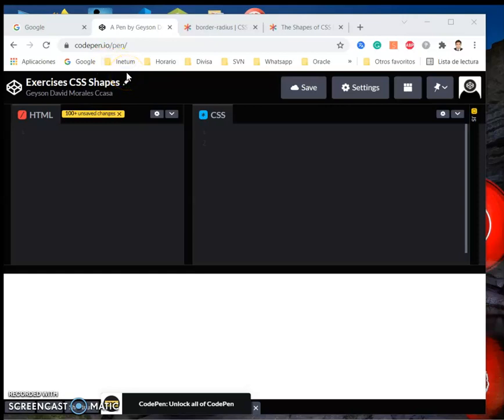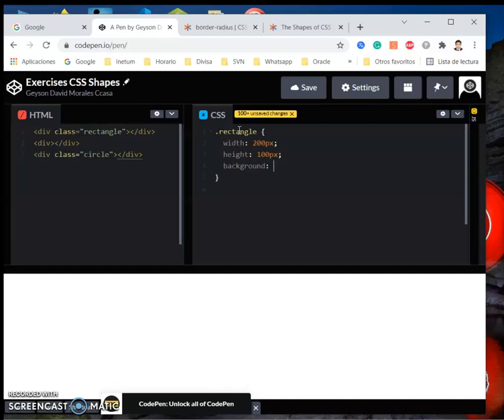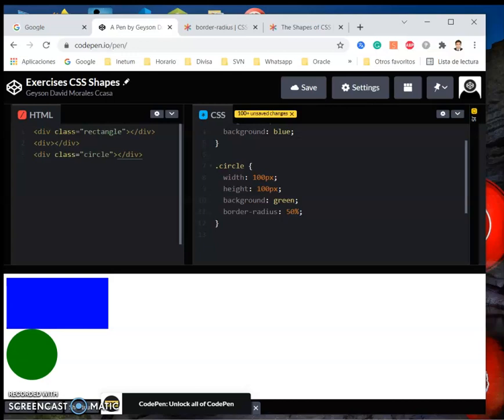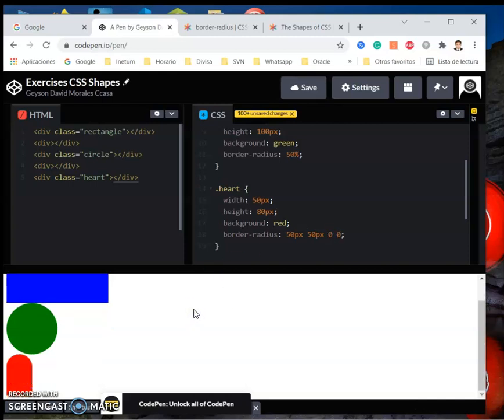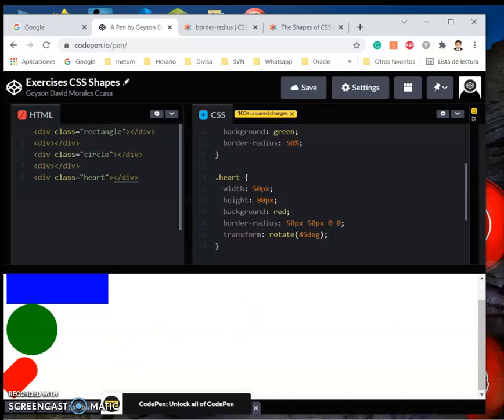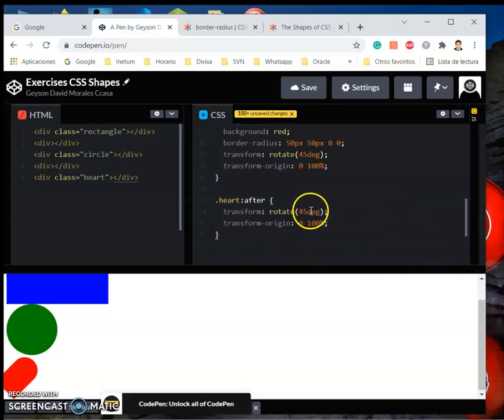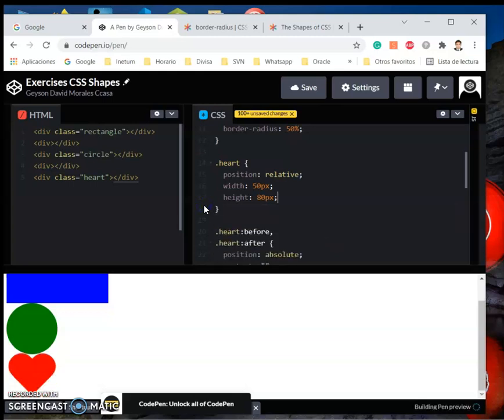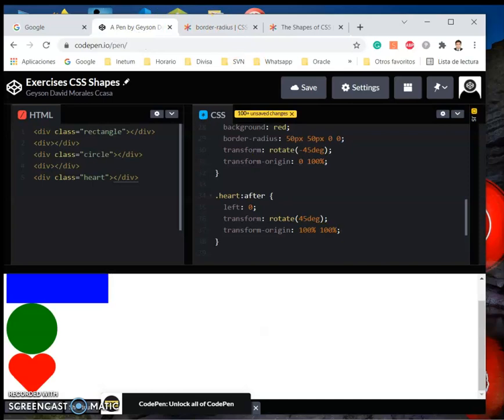CSS Shapes Exercises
Learning about CSS Shapes
WDD 331 - CSS Advanced
Course from Certificate Web Development
Applied Technology
BYU-Idaho